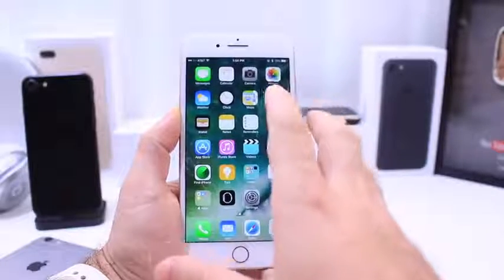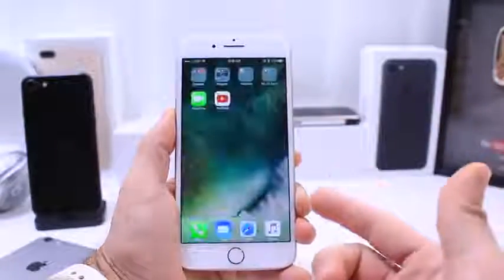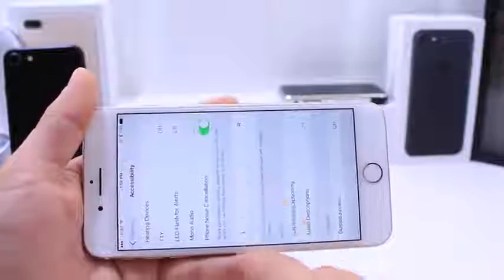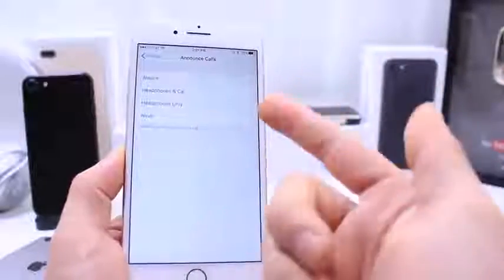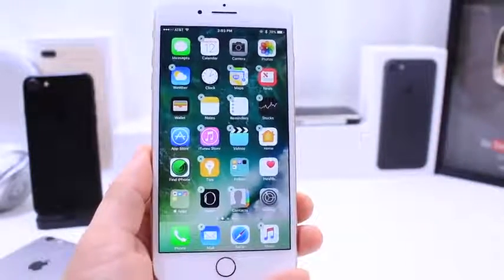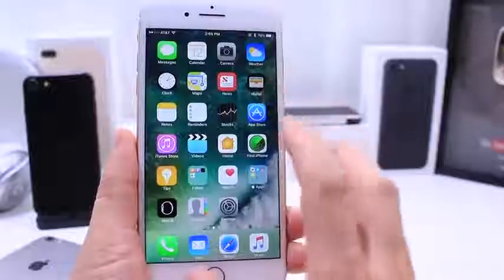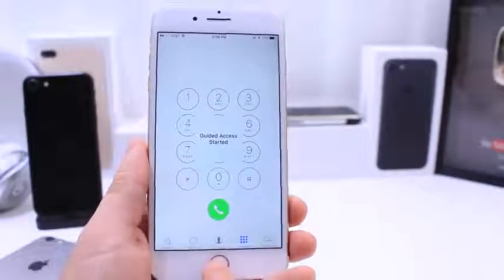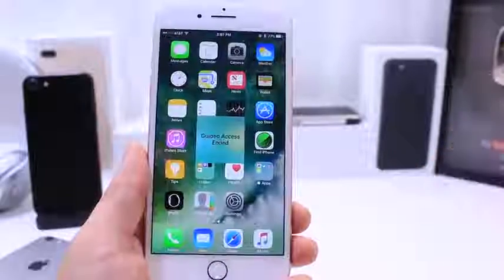Iphone users should watch this tips